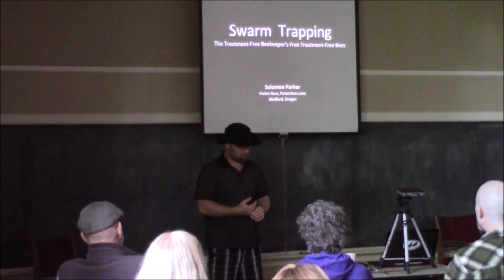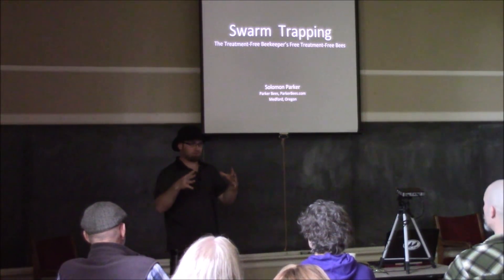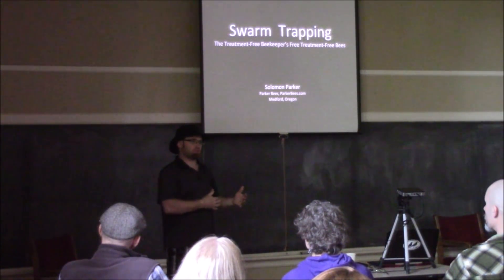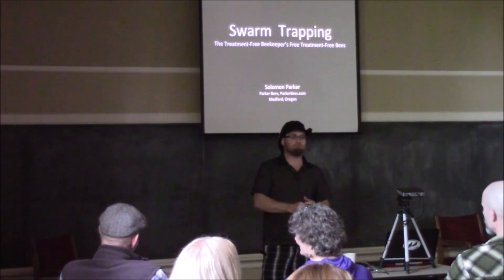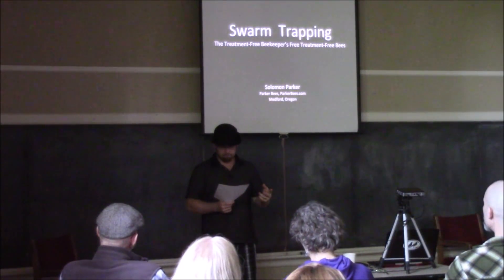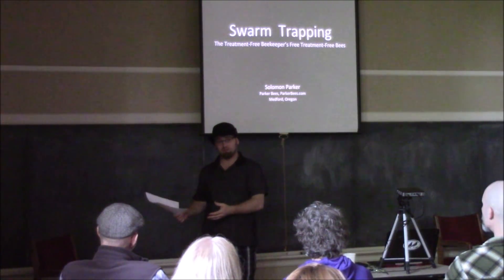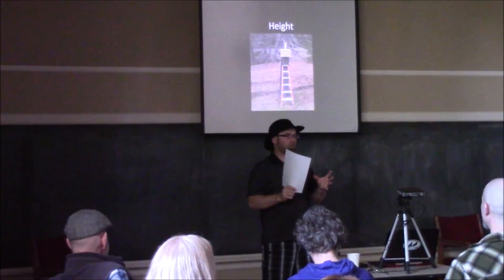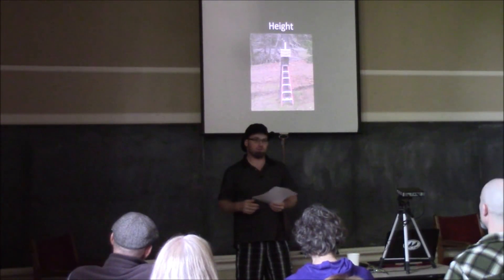Portand Urban Beekeepers - Part 4 - Swarm Trapping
Here, Solomon explains how to catch swarms with pre-made swarm traps so you can add to your genetic diversity, bolster your stocks, and overall get free bees.

If this free media has been helpful or profitable to you, please become a patron of this work Your support makes more of this type of material available to you and others around the world.  Thanks.